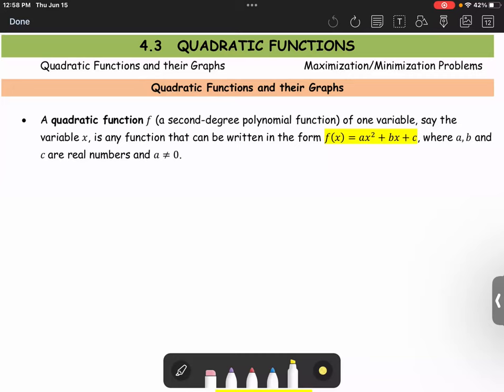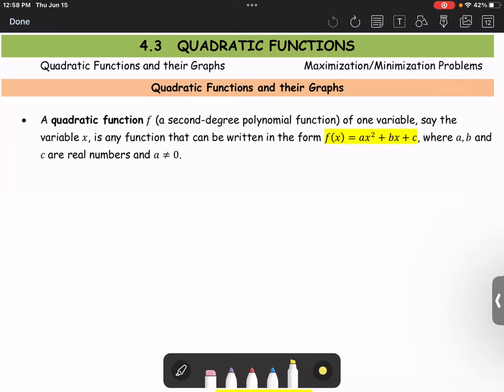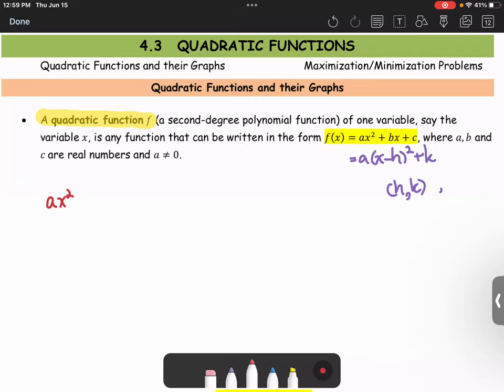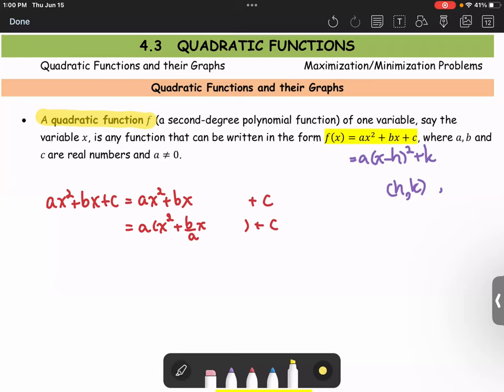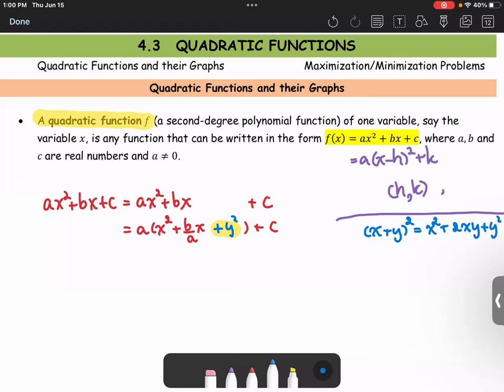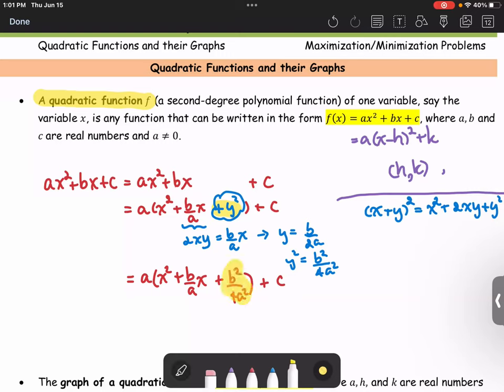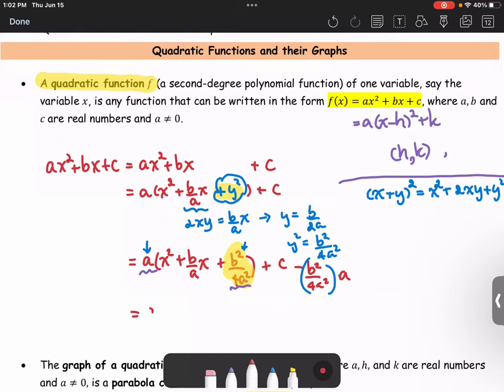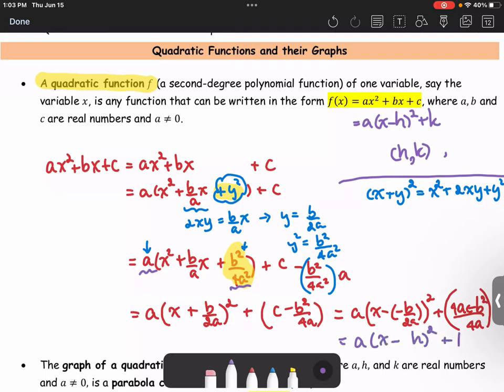M101 Sec4_3 Quadratic Function - General Form vs Vertex Form